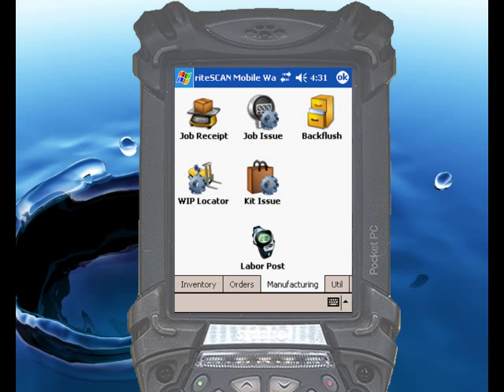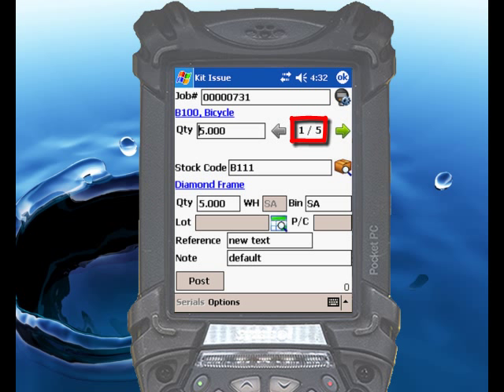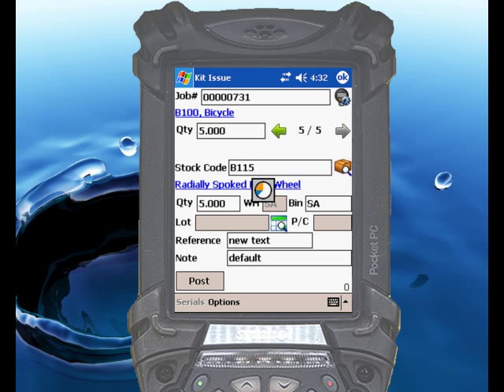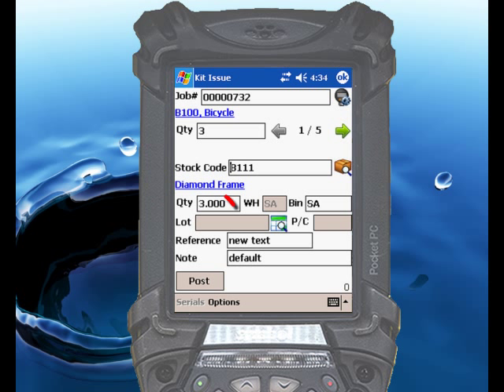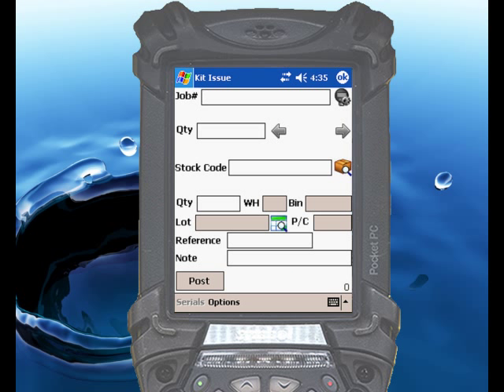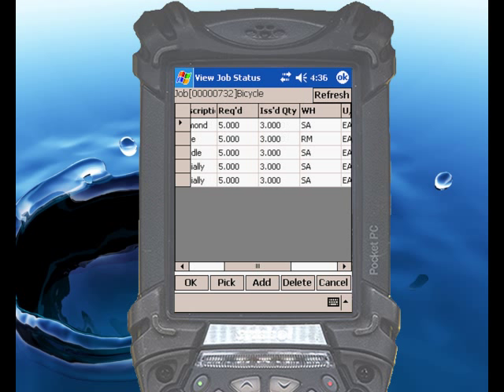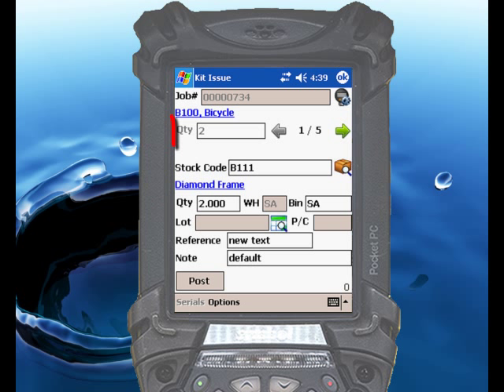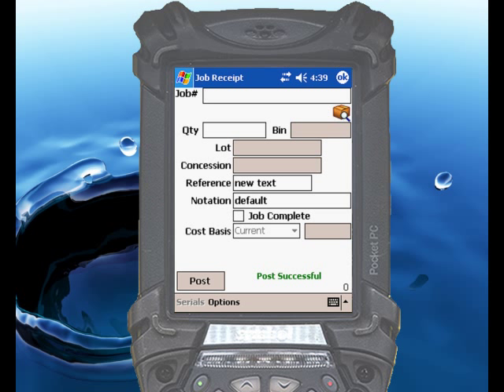riteSCAN Function - Kit Issue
watch a short demonstration of how riteSCAN Mobile Warehouse for SYSPRO performs Kit Issues